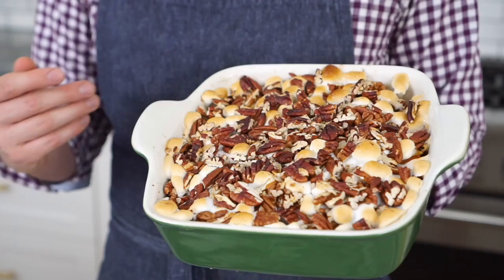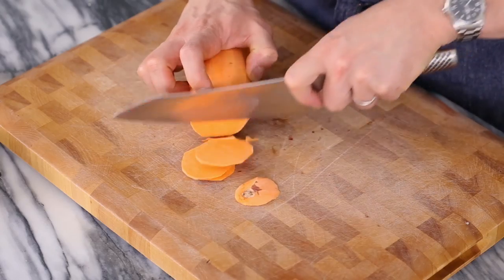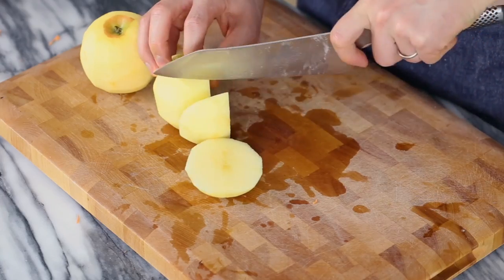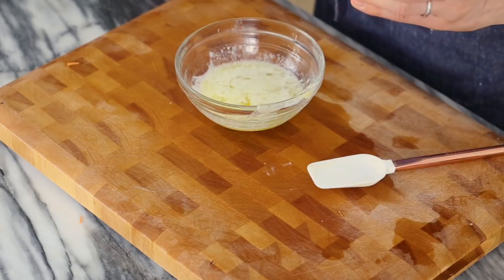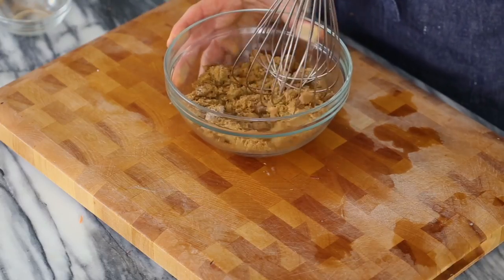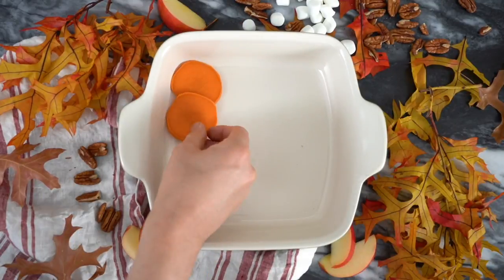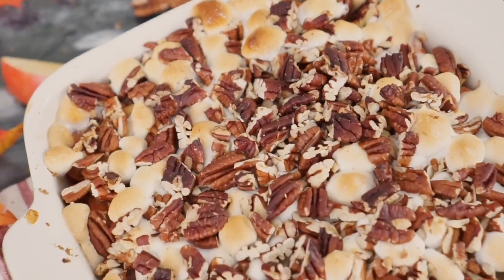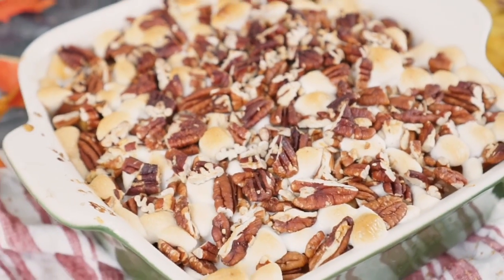How to Make Sweet Potato Casserole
This is a decadent amalgam of sweet potatoes, apples, marshmallows and pecans all held together with a buttery bourbon brown sugar trifecta of amazingness. 😂

Thanksgiving isn’t about holding anything back on the dinner table so why skimp on such a favorite staple? I might pour a little extra bourbon and butter into the mix while no one is looking…

ALSO: You can TOTALLY bake the sweet potatoes then peel and slice them (not to thinly) once cooled and assemble the casserole. It will hav a lower water content and maybe even more flavor!